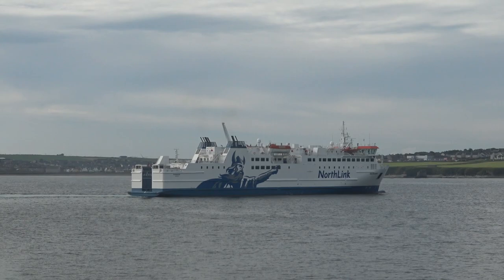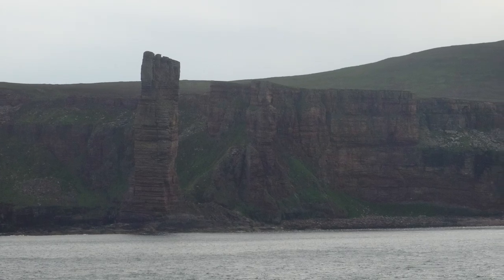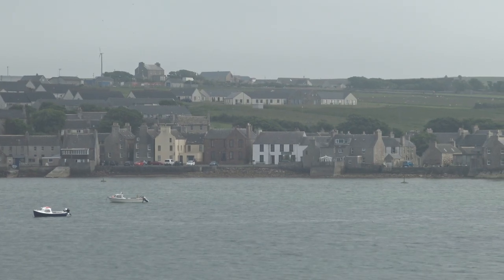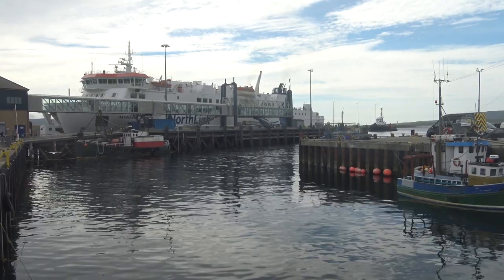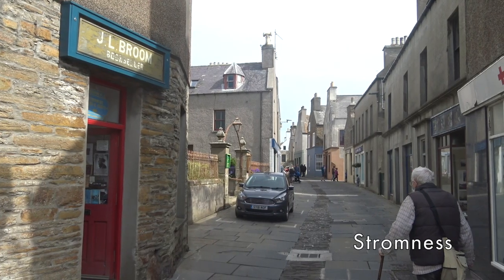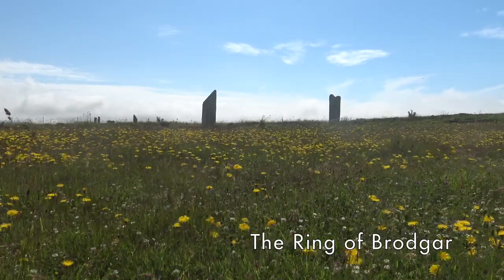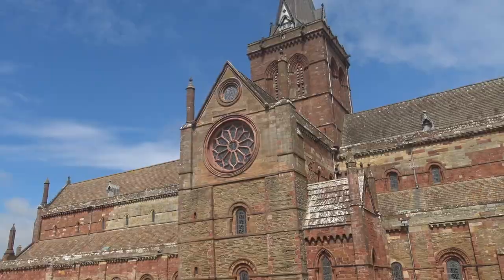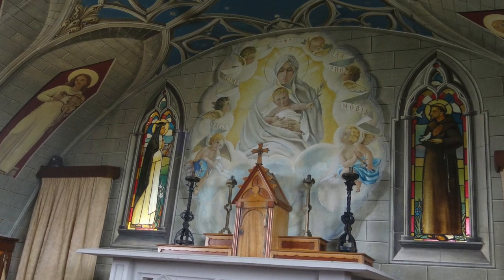Catch a Ferry to Orkney! - Northlink Ferries (outbound) and Pentland Ferries (inbound)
This film takes you on Northlink's Hamnavoe ferry from Scrabster to Stromness, returning on Pentland Ferries' MV Alfred from St Margaret's Hope to Gill's Bay near John O'Groats. Different crossings, different scenery, different journey times, but both memorable.

If you are driving the NC500 and pushed for time then it is possible to take a speedy day trip (as I did on the day of filming) to sample Orkney (the current summer timetables allow around 6 hours to explore) , but there is so much to see and do, over so many different islands that you'll have to plan a longer trip next time!